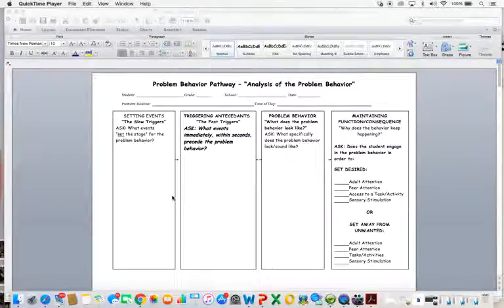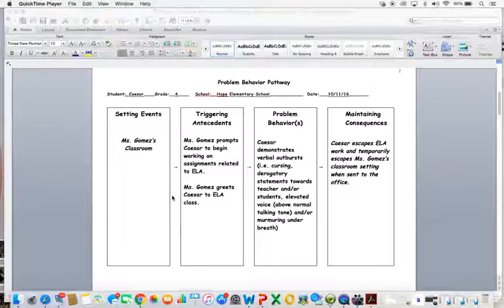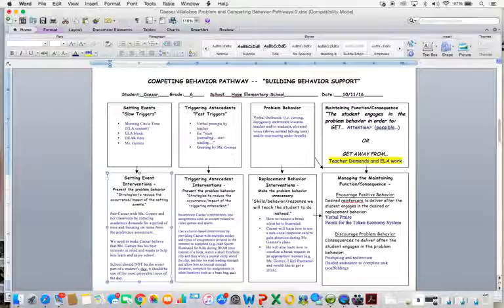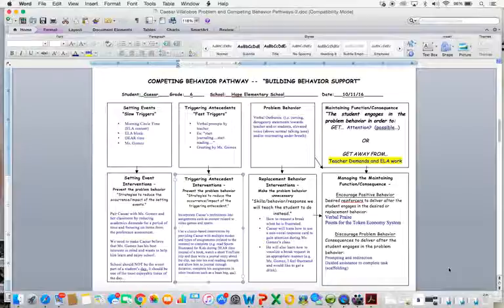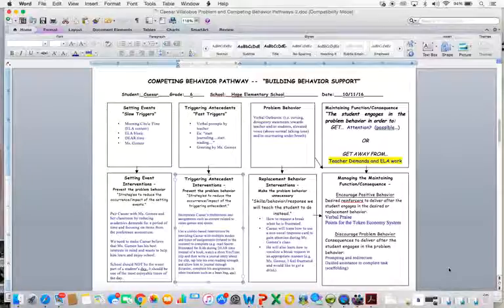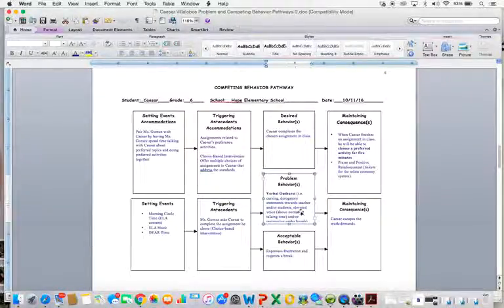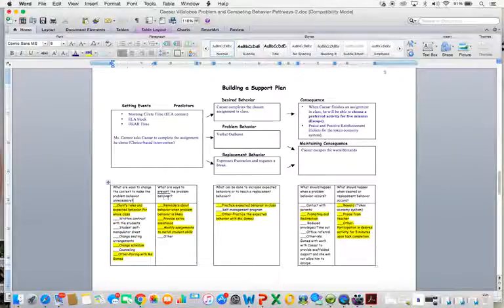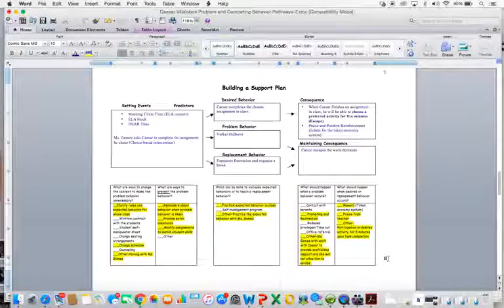Competing Behavior Pathways Worksheet